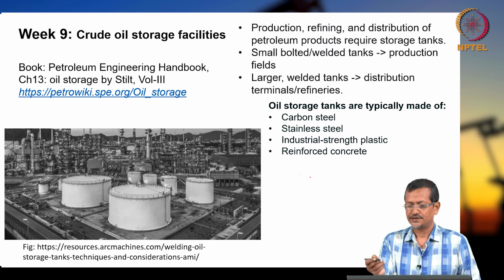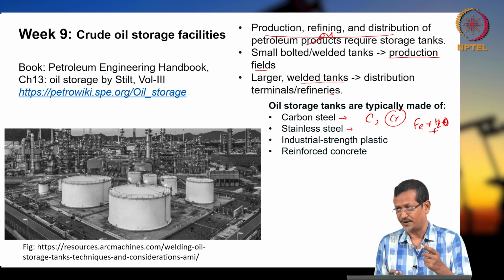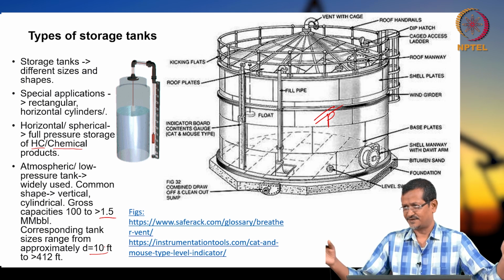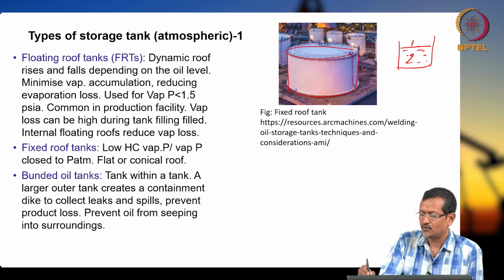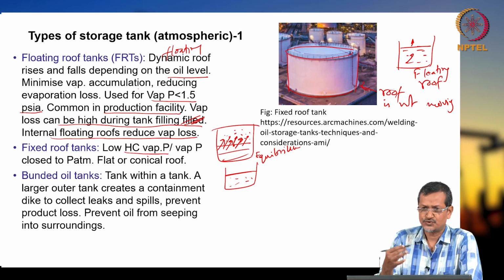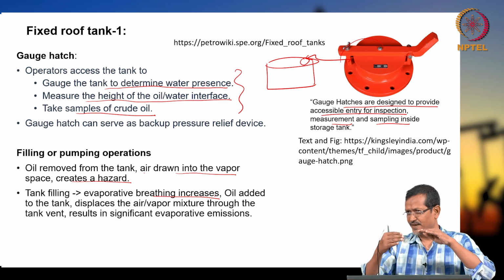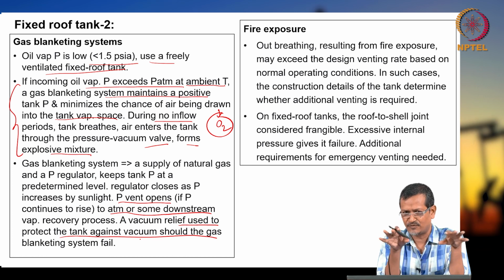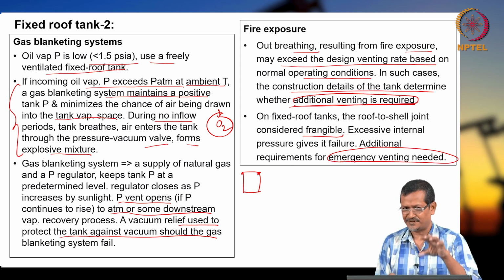#52 Crude Oil Storage Facilities | Part 01 | Surface Facilities for Oil & Gas Handling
This video introduces the topic of crude oil storage, highlighting the importance of storage facilities in the oil and gas industry. It discusses the various types of storage tanks used, including atmospheric tanks and pressurized tanks. The video emphasizes the need for storage both at production sites and refineries and briefly explains the role of fractional distillation in separating different petroleum products.